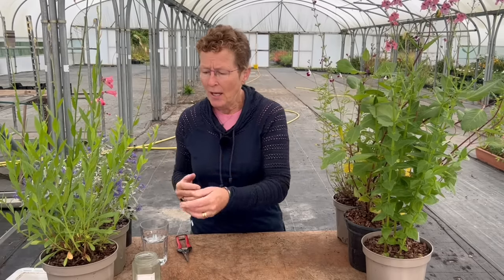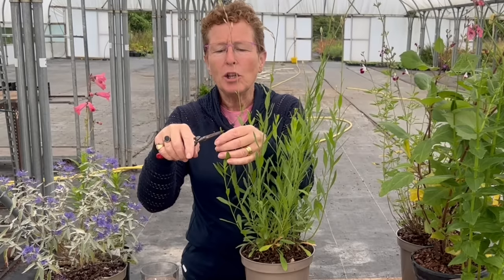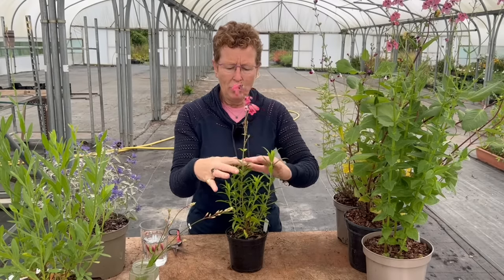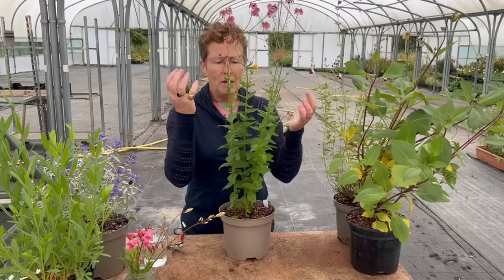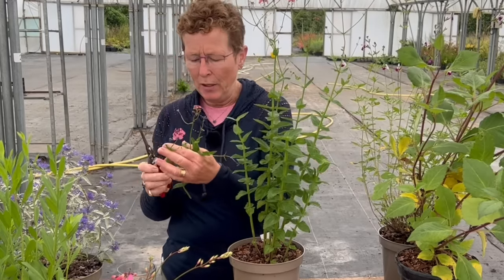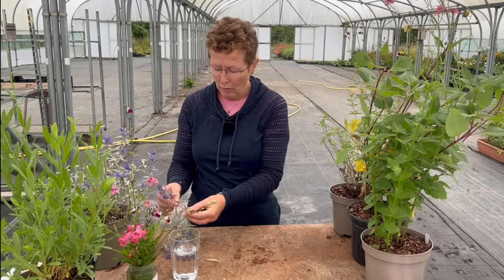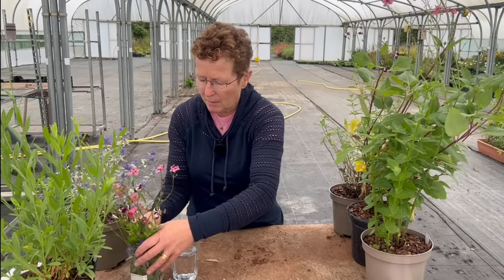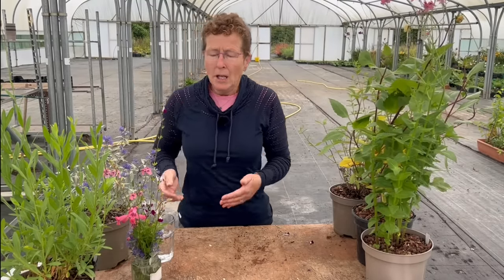Overwintering Half-Hardy Perennials | Dahlias, Salvias, Gaura, Penstemon Etc.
Demonstration species:
Salvia
Gaura/Oenothera
Penstemon
Dahlia
Diascia
Caryopteris